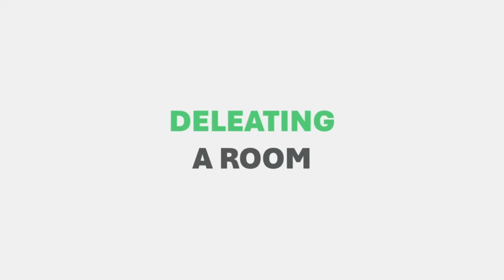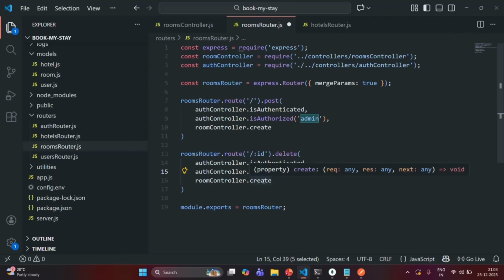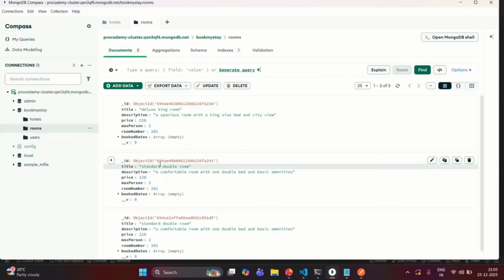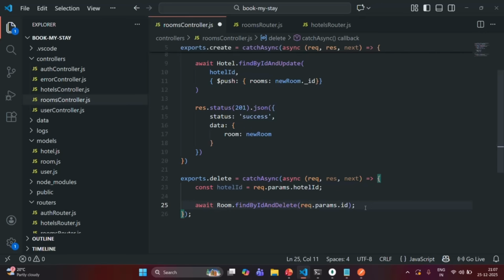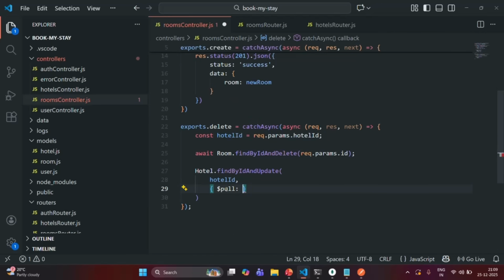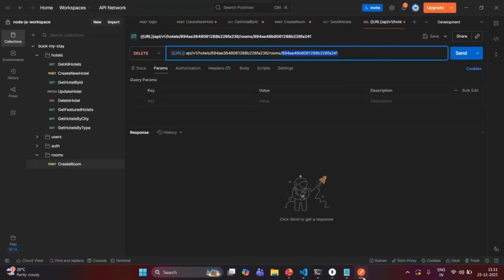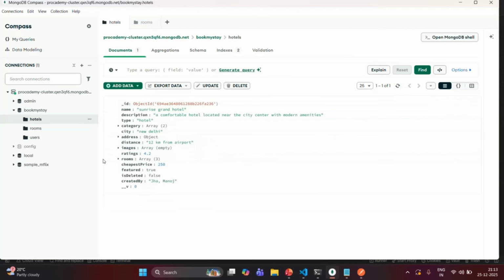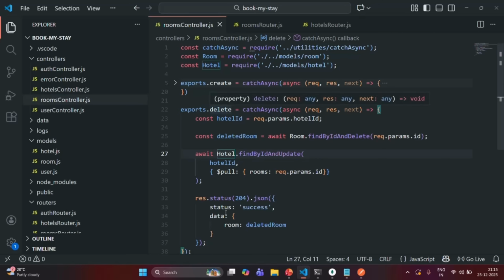Delete Room & Remove the Reference From Hotel | Part #176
*In this lecture of the Complete Node.js, Express & MongoDB Course, we implement an API to delete a Room document using Mongoose.* After deleting the room, we also update the related Hotel document and remove the reference of the deleted room from the rooms array, ensuring data consistency in a one-to-many relationship.

✅ Deleting a document using Mongoose
✅ Creating a DELETE API in Express.js
✅ Handling one-to-many relationships in MongoDB
✅ Removing child references from parent document
✅ Updating Hotel document after Room deletion
✅ Maintaining data consistency in MongoDB

This lecture builds on nested routes, child referencing, and populate(), and shows how to properly handle delete operations in real-world applications.

*This video is ideal for backend developers, MERN stack learners, and anyone building production-ready APIs using Node.js, Express & MongoDB.*